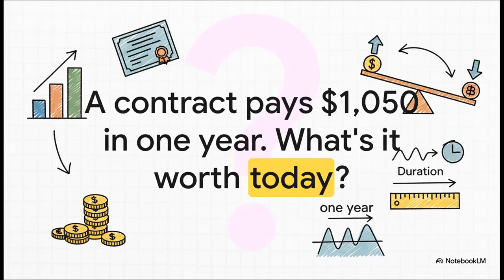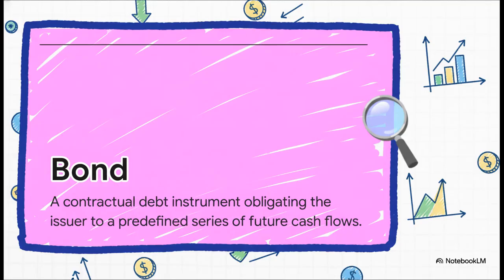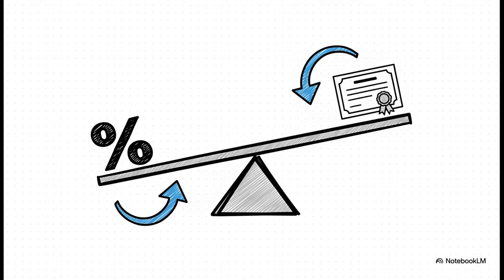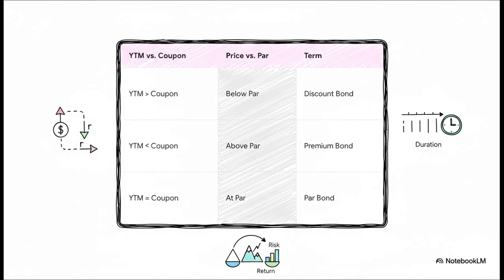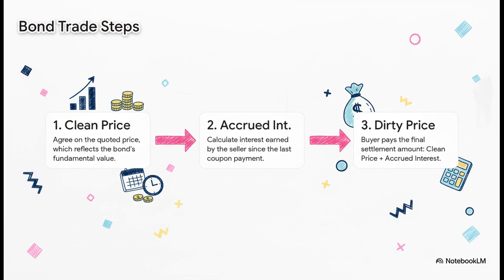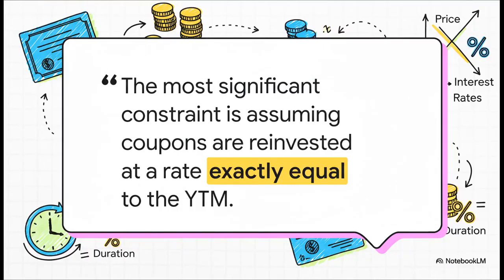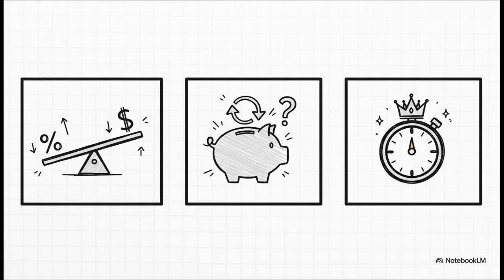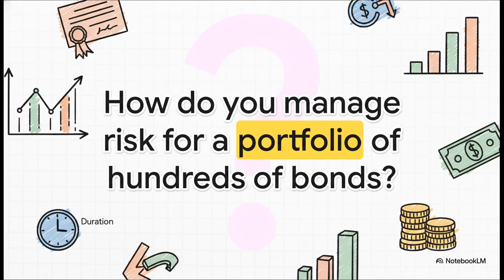Foundational Fixed Income Analysis ||The Journey of a Bond || CFA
The sources provide a comprehensive analysis of fixed income securities, explaining that a bond's price is the Present Value (PV) of its fixed future cash flows, discounted at the Yield to Maturity (YTM). This text details the inverse relationship between bond prices and market interest rates, as well as the conditions—par, discount, or premium—that arise from the relationship between the YTM and the bond's Coupon Rate. Furthermore, the material explores the critical theoretical limitations of YTM, particularly Reinvestment Risk, and explains secondary market mechanics by distinguishing between the quoted Clean Price and the settlement Dirty Price using Day Count Conventions (DCCs). Finally, the analysis covers advanced risk measures, utilizing Duration as the primary measure of price sensitivity and Convexity as a necessary correction factor for the non-linear price-yield relationship.